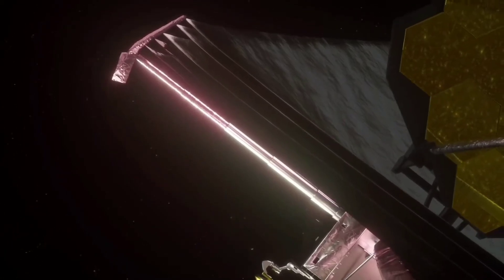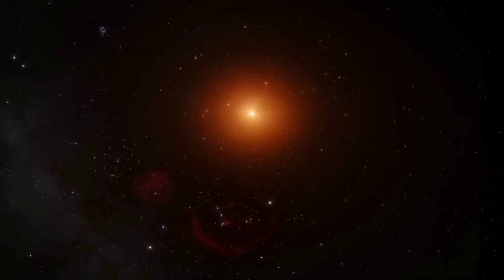james webb space telescope is Finnaly proving life in other planets 💥 James webb space telescope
What do you do when you want to observe somewhere so deep in space that you can
never reach? You send a space observation station! NASA has done precisely that by
sending the James Web Space Telescope to deep space so that it can help us see
more of our Universe! One of the places james webb space telescope will be pointed at is the
very edge of the Universe! The finding at the edge of the Universe promises to be scary!
What will the telescope see at the edge of the Universe, will it be able to see the edge of
the Universe, and how does it affect you personally? Join us as we explore the terrifying
discovery by the James Webb Space Telescope at the edge of the Universe that
changes everything!

Title

sahara dessert,
sahara,
under sahara dessert,
whats under sahara dessert,
sahara green,
space,
galaxy,
universe,
hubble,
yellow stone national park,
 geography,
science,
spacex,
elon musk,
starship sn20,
sn22, tesla,
scientist,
james webb telescope news,
 james webb telescope update,
james webb,
jwst,
destiny,
ridddle,
sand,
techspace,
technology,
 super heavy,
 rocket,
space discovery,
raptor engine,
raptors,
spacex news,
 tesla news,
asteroid,
proxima,
betelgeuse,
space news